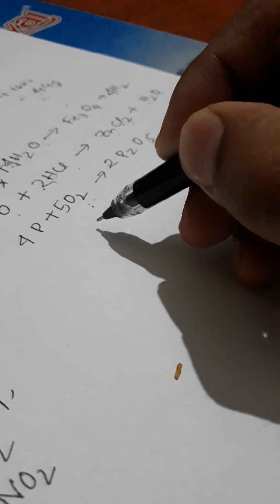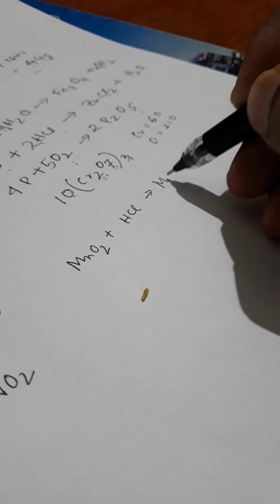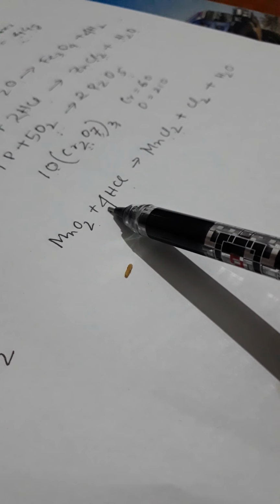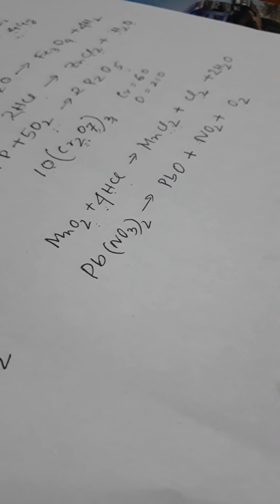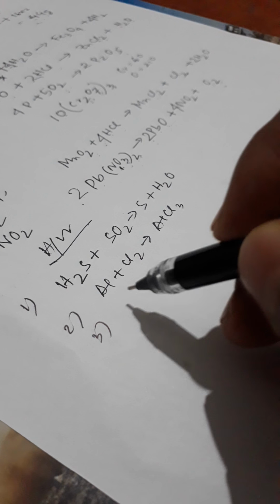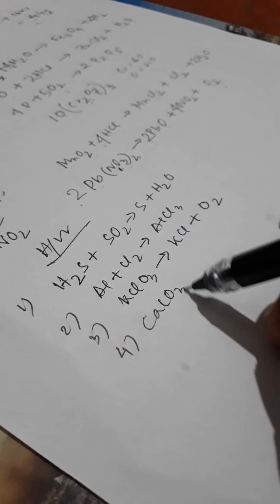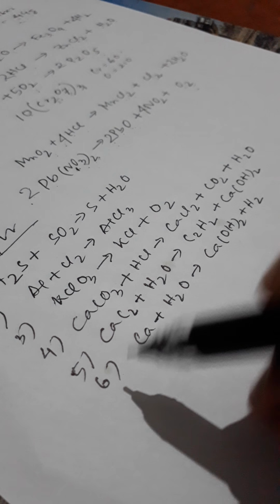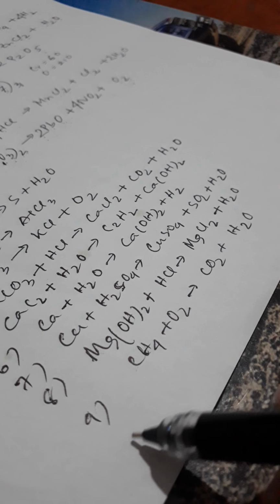Class X Science,Ch-1,2nd video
Balancing chemical equation by trial and error method